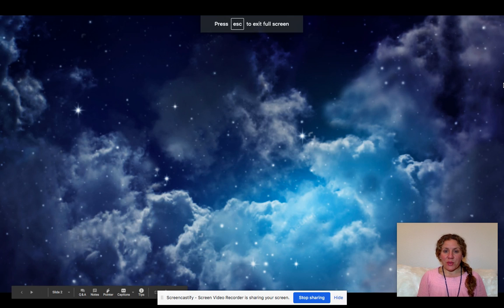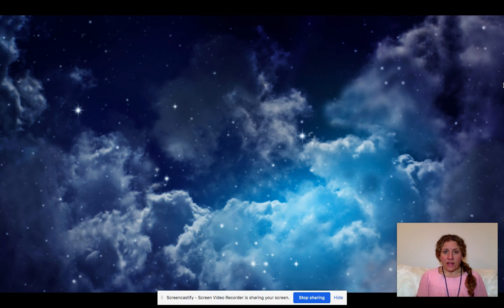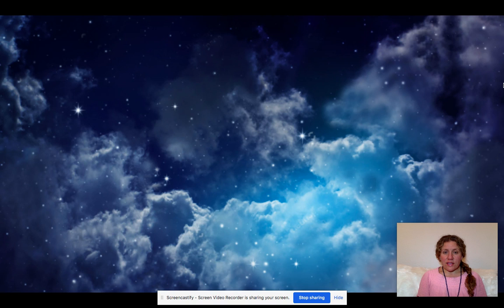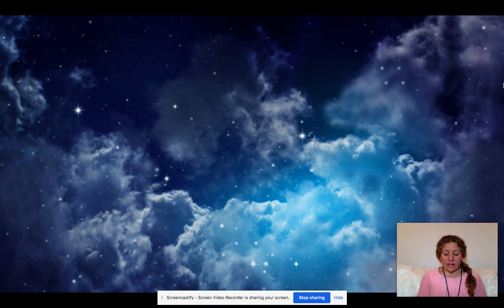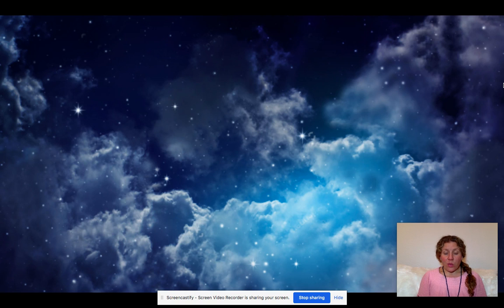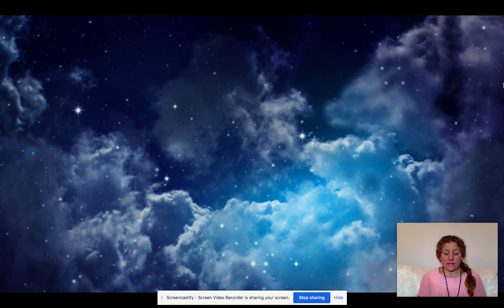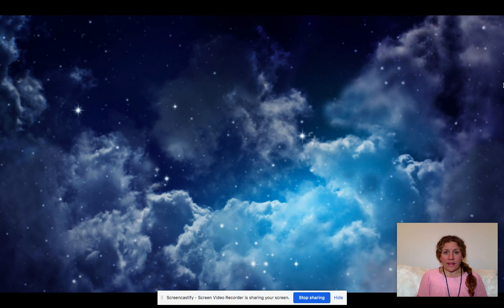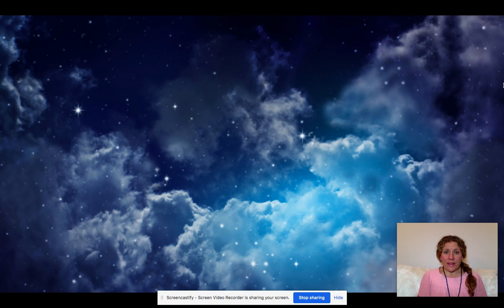Meditation with Mrs. Robinson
A guided meditation, Bucket of Kindness, for first graders!✨